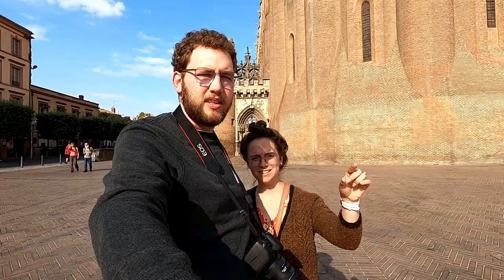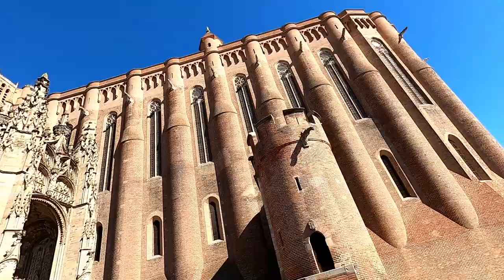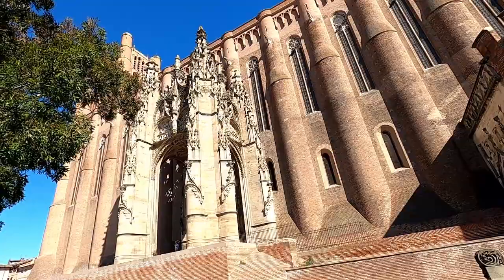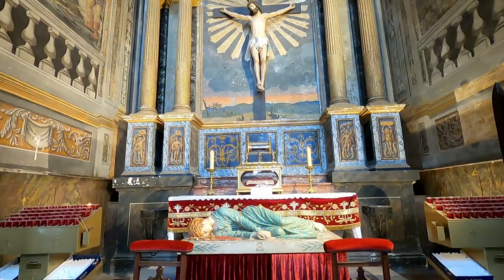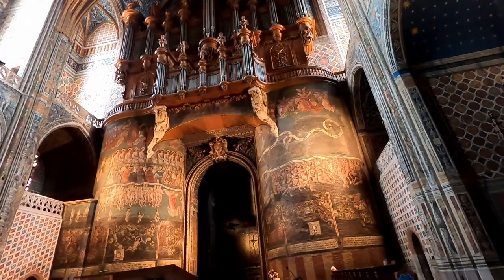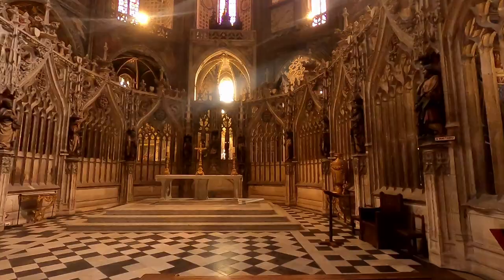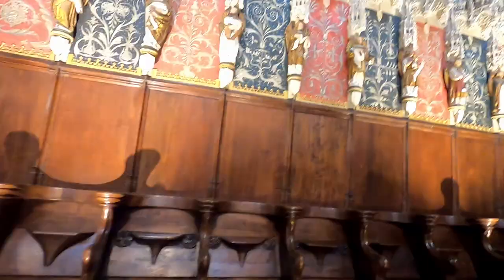A most amazingly decorated medieval cathedral | Sainte-Cécile Cathedral in Albi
Hi all. As you may or may not know medieval churches and cathedrals were huge intricate works of art. This sadly isn't really visible anymore in most of today's churches as later generations removed the art. Luckily the Sainte-Cécile Cathedral in Albi is still an amazing example of these decorations. Come, join us as we discover a most amazingly decorated medieval cathedral!

Note: We’re not native English speakers, so please excuse any mistakes we make.

Footage shot with a GoPro Hero 8, edited in Davinci Resolve.